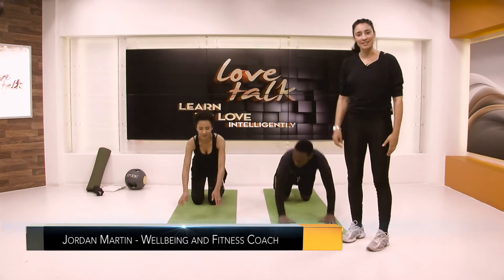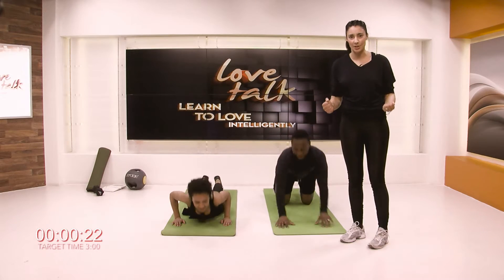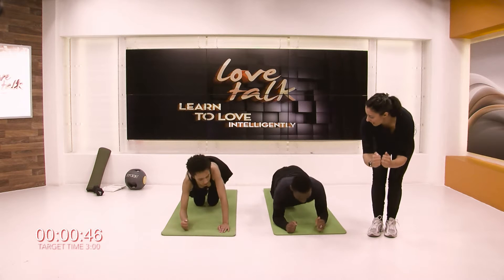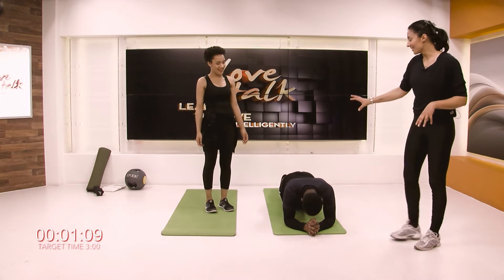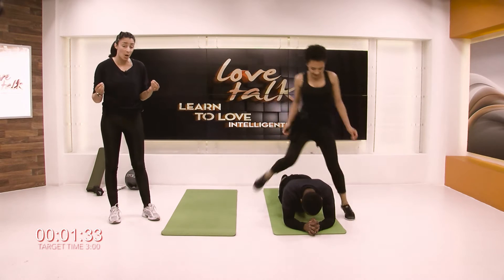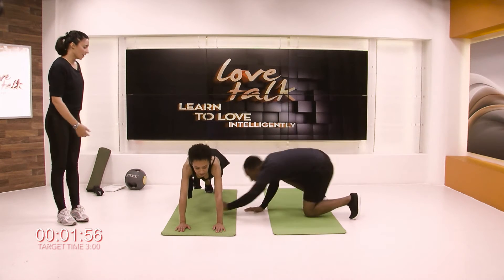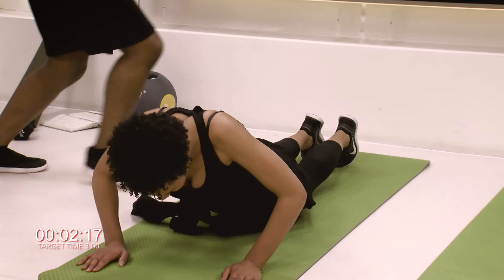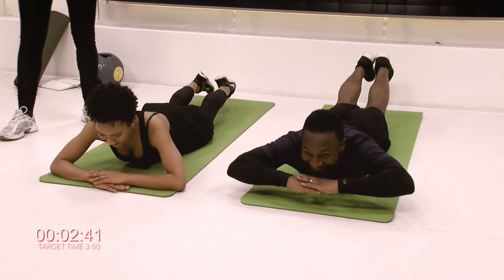FITNESS FOR TWO - Intense Workout!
Do you want to learn how to love intelligently?

Then watch James and Helena Marques give their unique and direct take on love every Saturday 3pm on My Channel Sky 203.